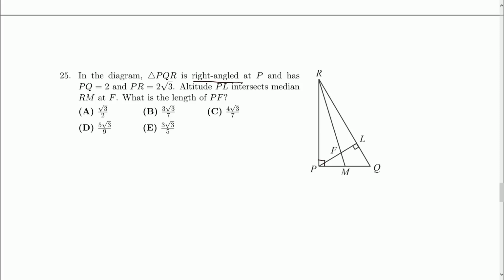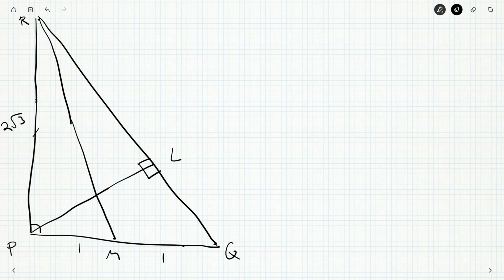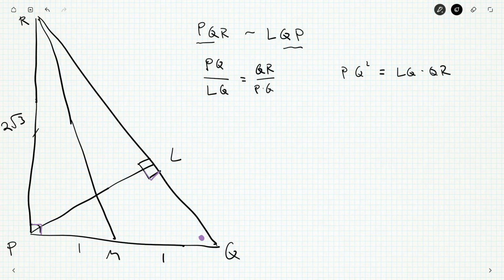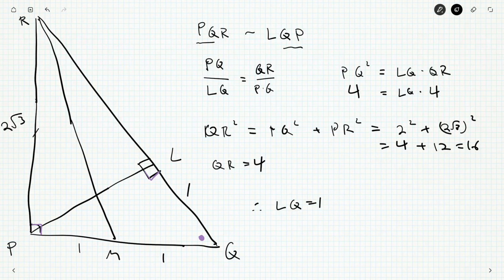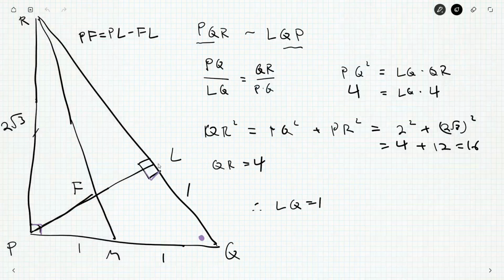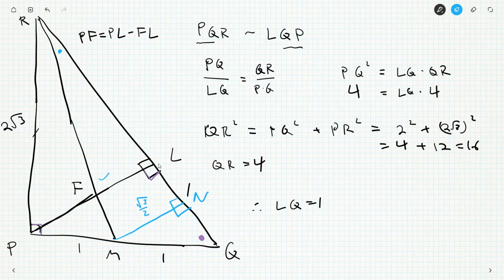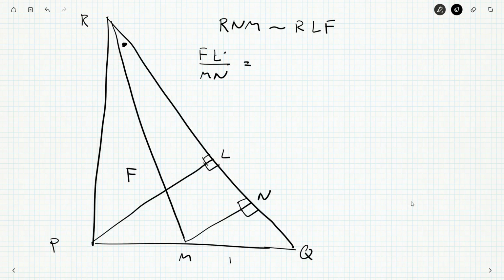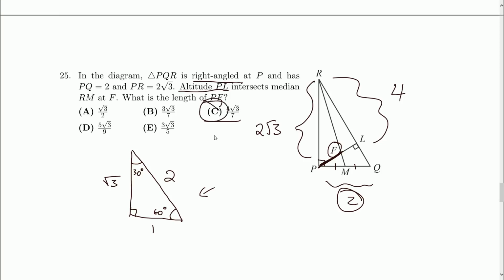Pascal 2008 25